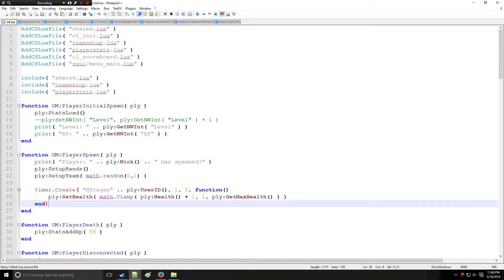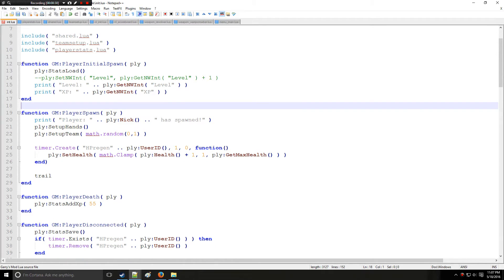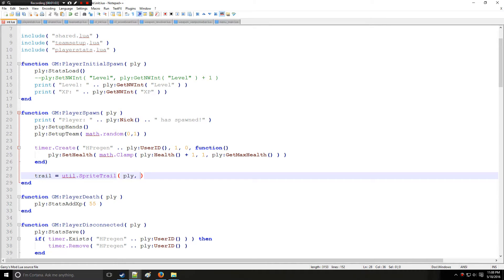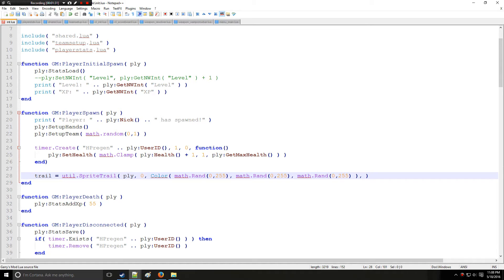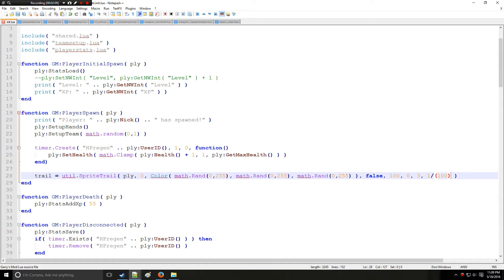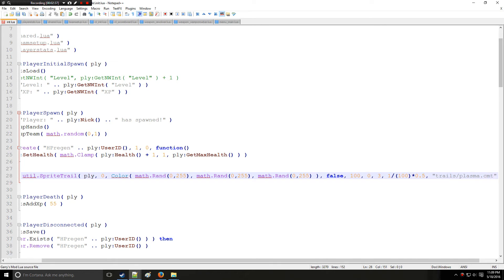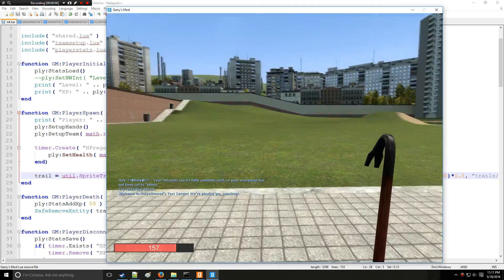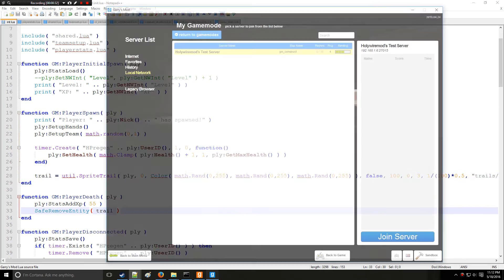[Gmod] Lua Tutorial 16b: Entities - Trails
In this video you will learn:
-How to add trails to players
-How to remove trails from players
-util.SpriteTrail()
-SafeRemoveEntity()